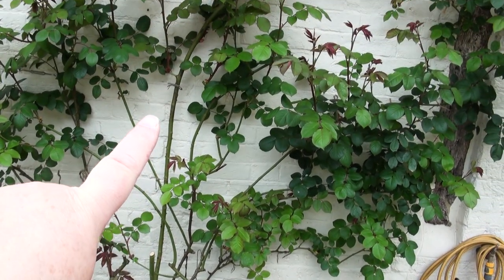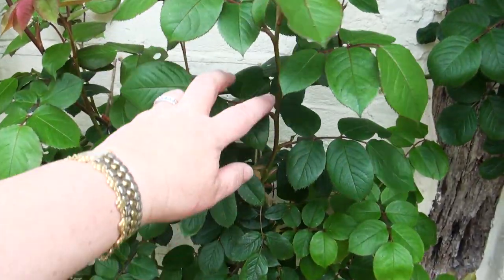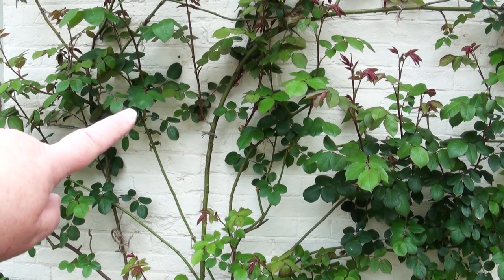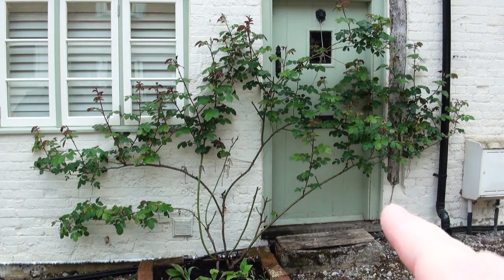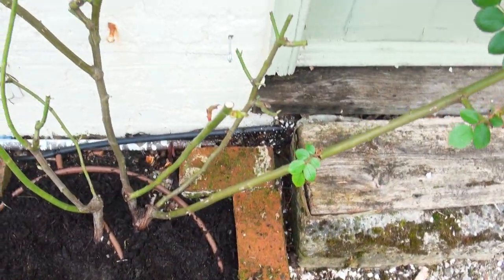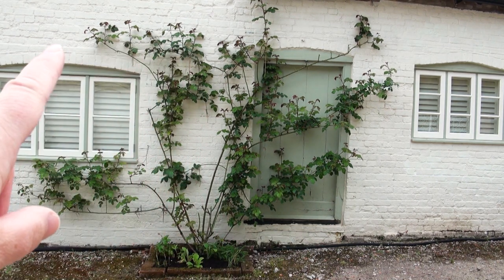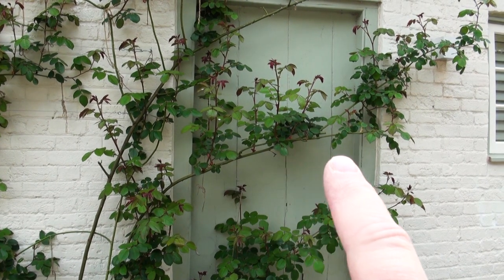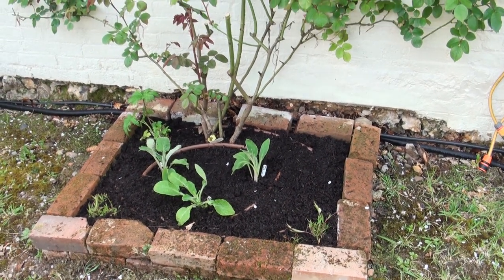Climbing Roses / David Austin James Galway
Today I’m showing you how the David Austin James Galway climbing roses look after their training last year and a light prune this month.  They have made great progress and I think we will have a fabulous display this year.

I hope this has been useful and interesting but do let me know if you have any questions.

🌿Vine eyes